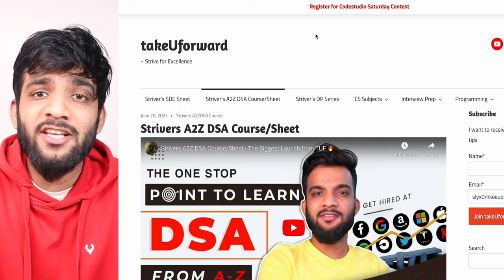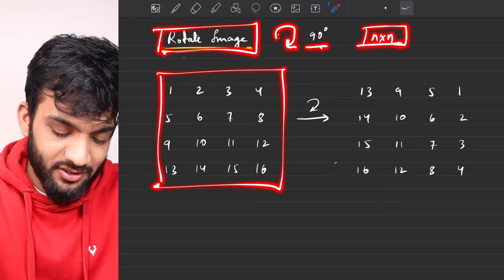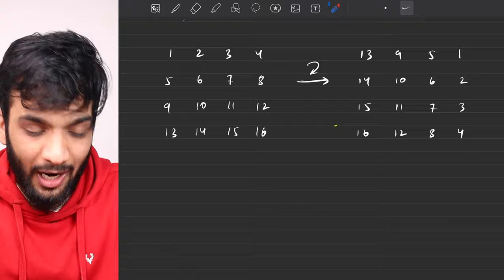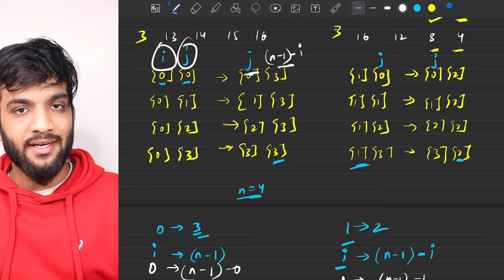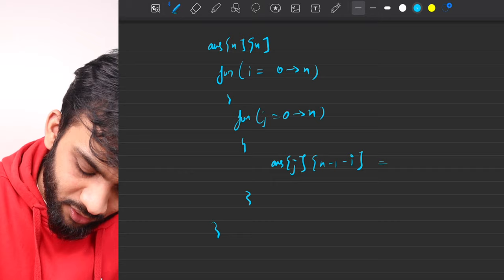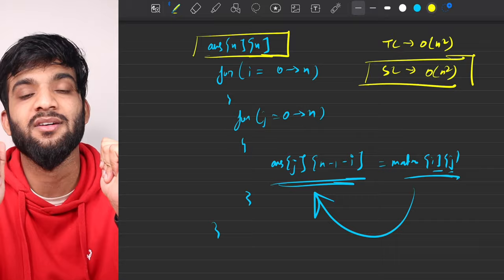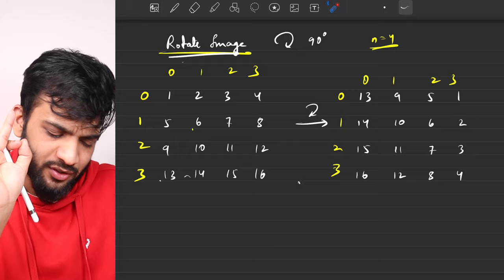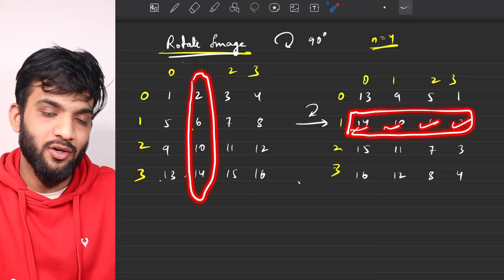Rotate Matrix/Image by 90 Degrees | Brute - Optimal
We have solved the problem, and we have gone from brute force and ended with the most optimal solution. Every approach's code has been written in the video itself. Also, we have covered the algorithm with intuition.

00:49 Problem statement
2:06 Observation
2:24 Brute force approach
6:25 Brute force code
7:49 Optimized approach
14:00 pseudo code for transposition
15:01 Optimized approach code